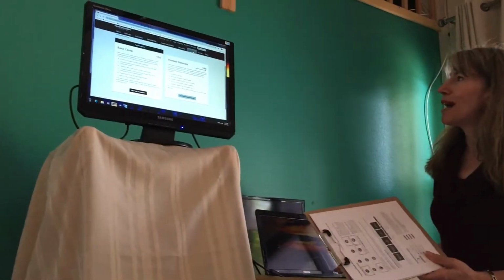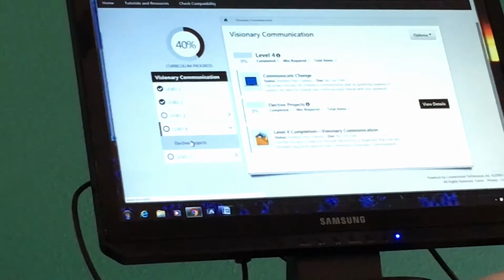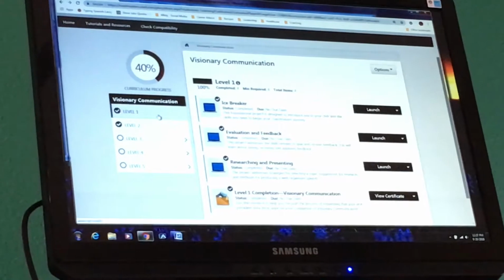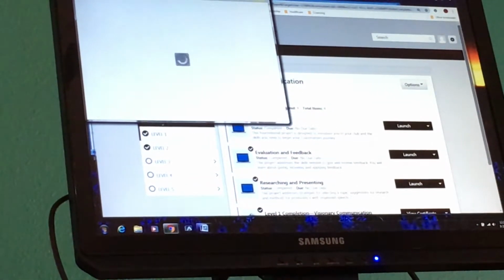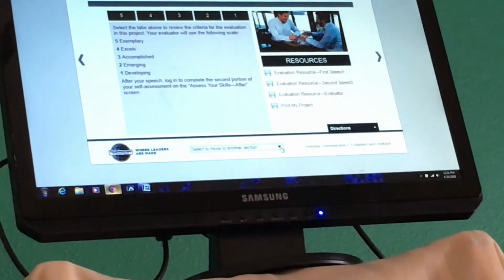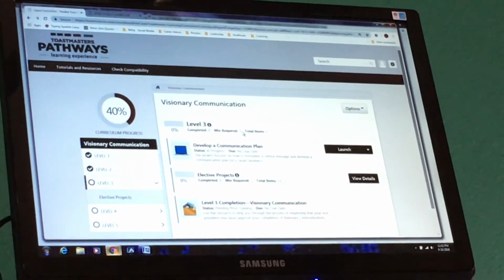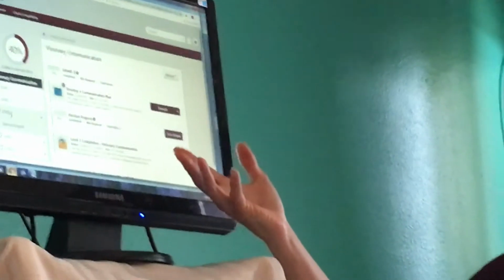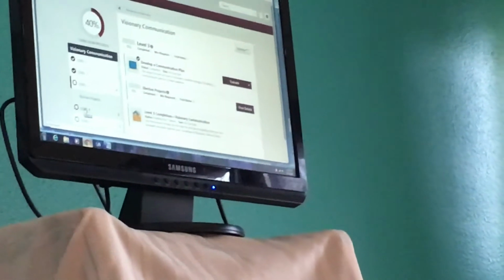Pathways Working within a Curriculum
Learn how to open your curriculum, mark a project and level as complete, move within and between curriculum levels.